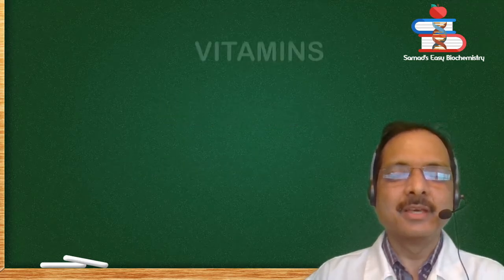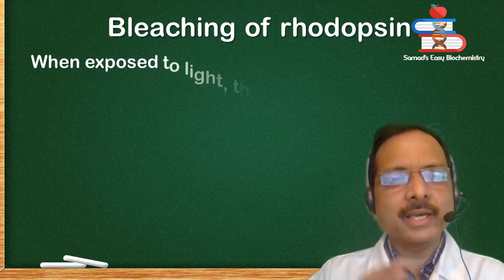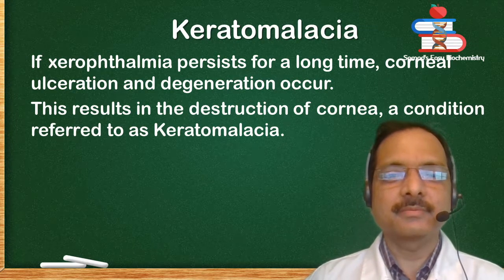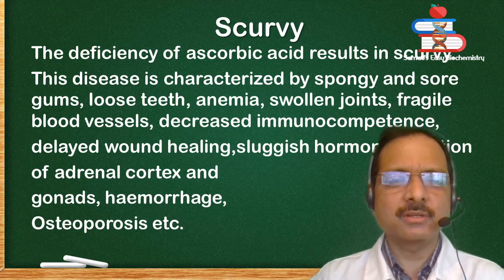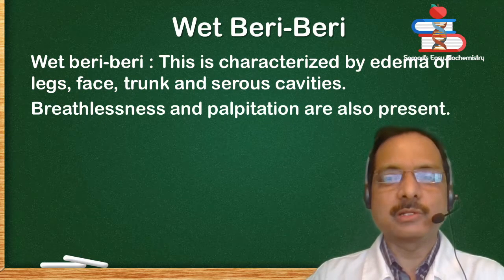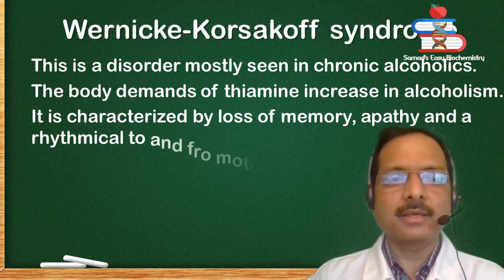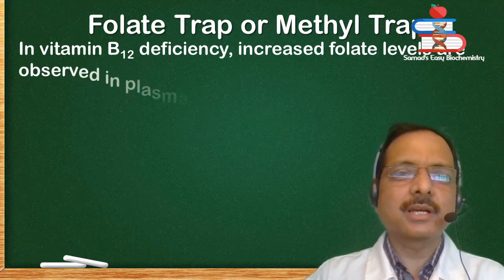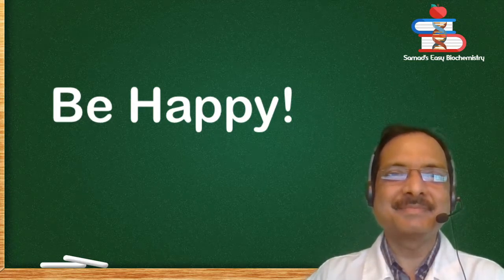Definition in Vitamins by Dr Abdul Samad Aziz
Definition in Vitamins under Definition series in Biochemistry; Part:5  by Dr Abdul Samad Aziz, Academician, Biochemist and motivational coach for students from Pune, Maharashtra, India.
Students from Medical, Dental and other paramedical courses or any other course where Biochemistry is taught may get benefitted